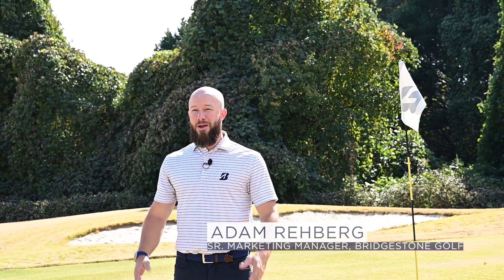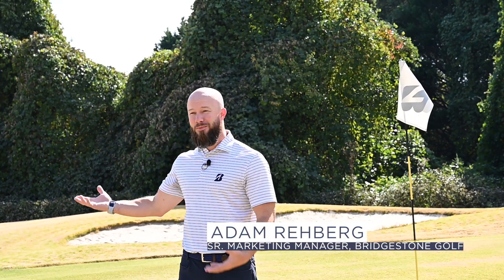The All-New Bridgestone e12 Golf Ball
Bring out the Bridgestone Golf E12 Contact 2023 Golf Balls 12-Pack and master your favorite course. The FLEXATiV covers and Contact Force Dimples combine to help ensure generous contact with each swing, and the polybutadiene cores and 3-piece construction help you enjoy long, straight distance.